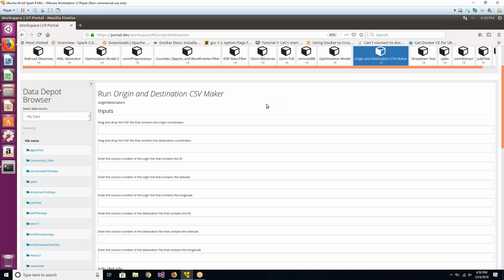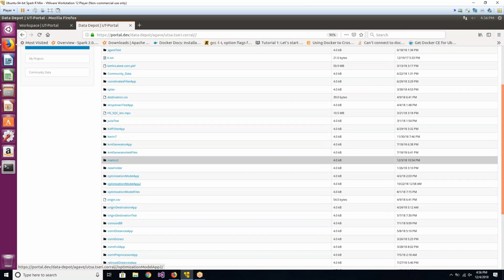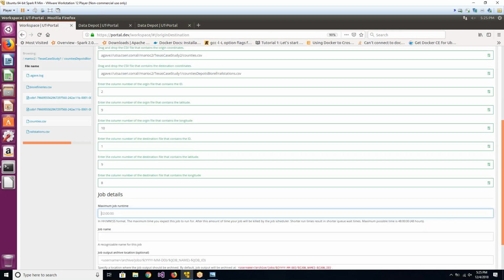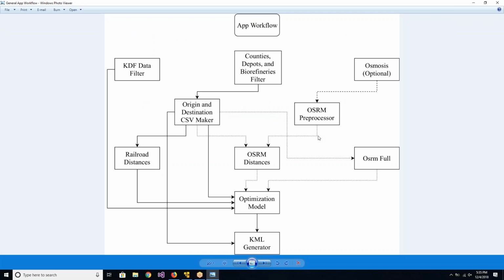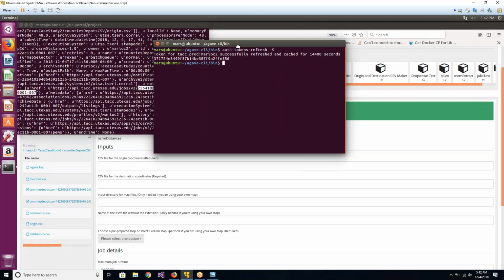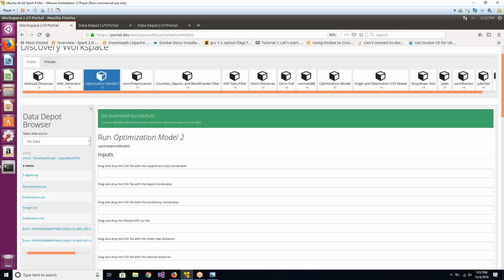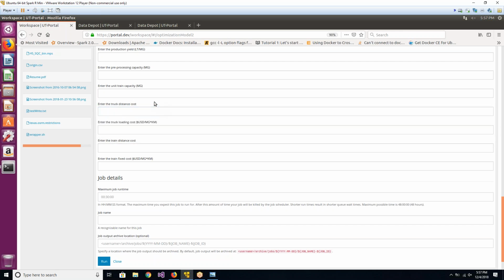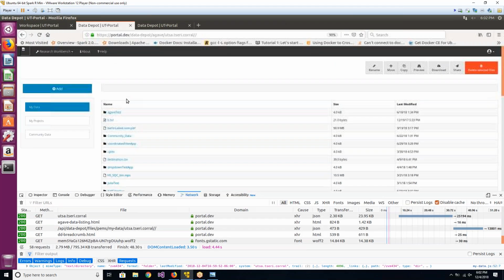Portal Tutorial 3